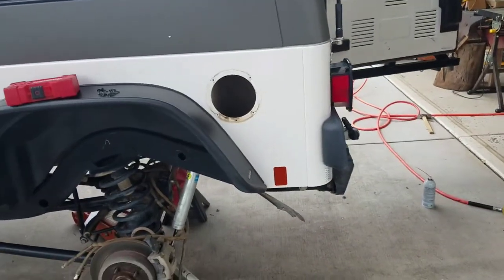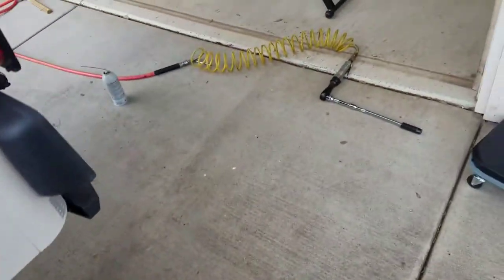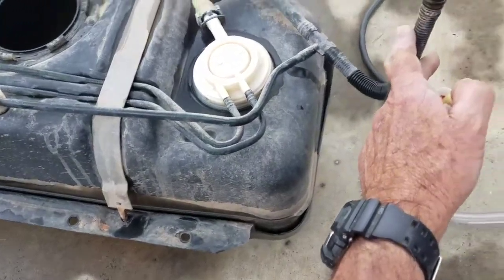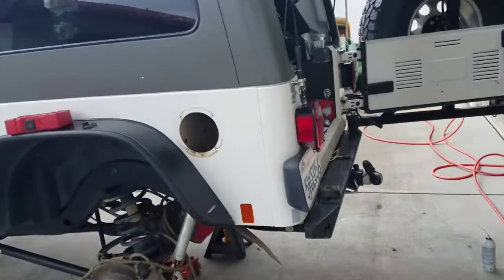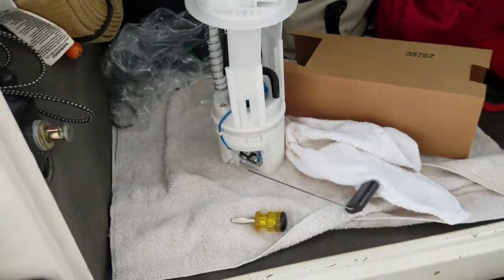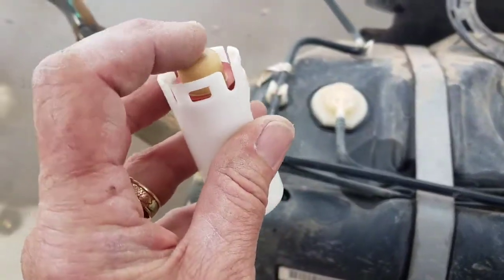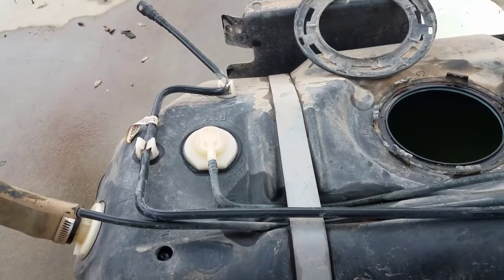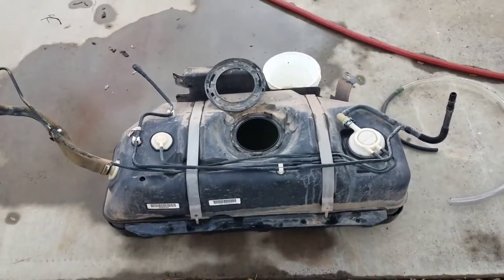2006 Jeep TJ with slow to fill gas tank and erratic gas gauge with check engine light.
Hope this video can help anybody who has the problem with the slow to fill on their gas tank or the erratic gas gauge that comes up with a check engine light. If you can find a shop or dealer that will remove the tank and remove the valve inside and make the repair at a reasonable price or replace the sending unit more power to you.